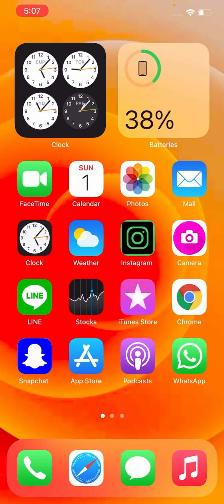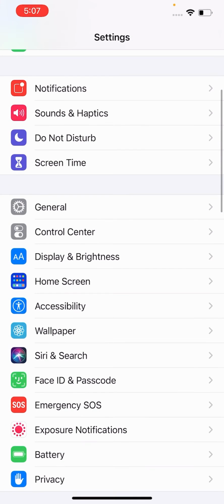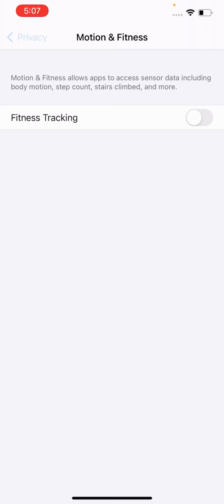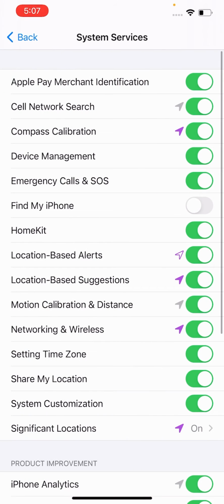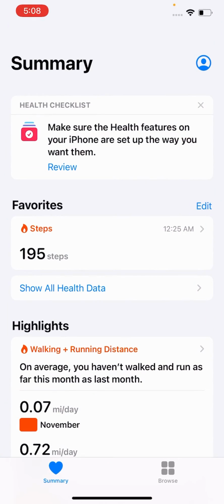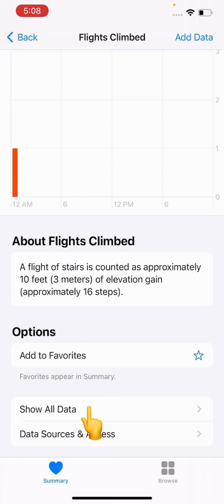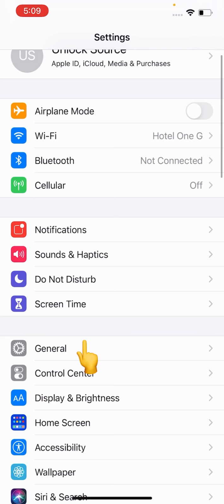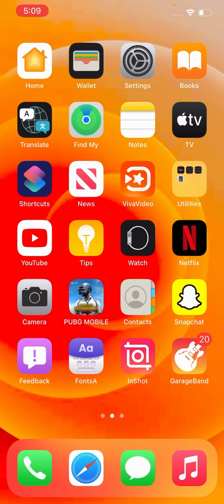How to clear the health app on iPhone iOS 15|Health App is Taking to much system storage on iPhone